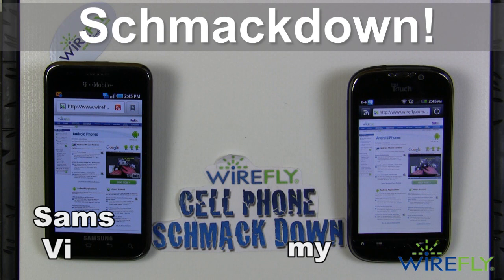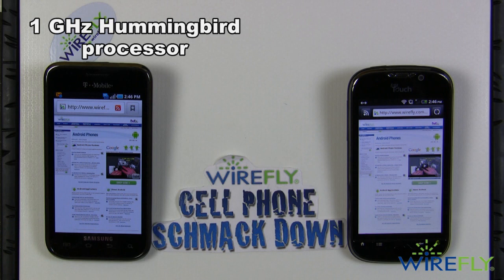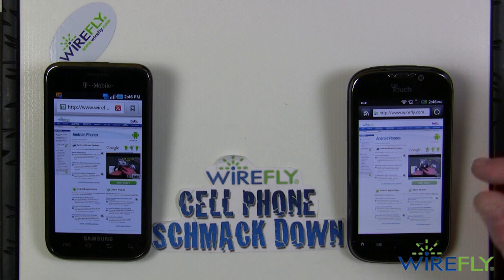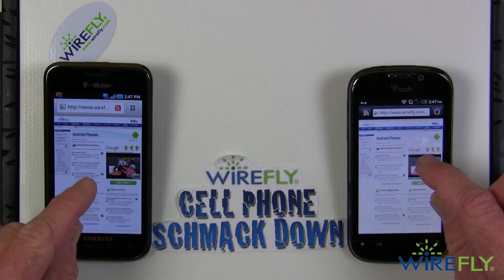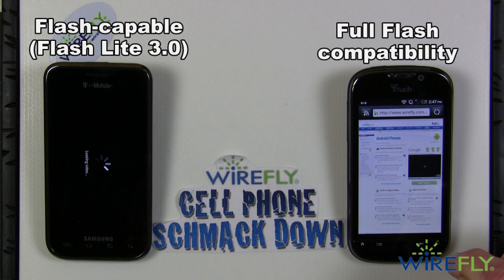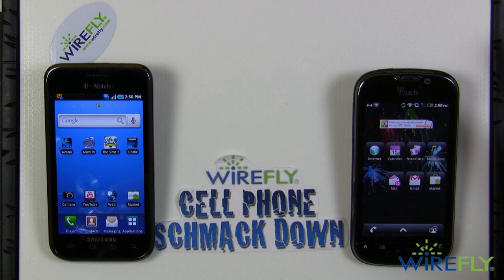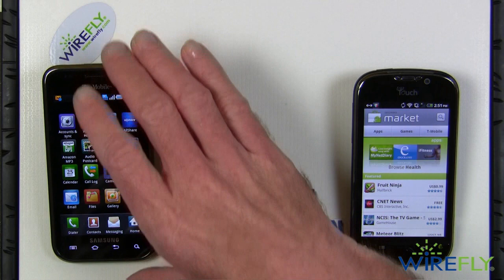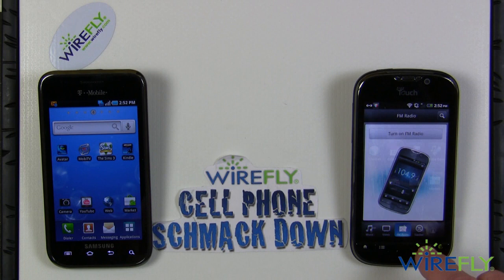myTouch 4G vs Samsung Vibrant Schmackdown! - Part 1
- Wirefly compares the myTouch 4G and the Samsung Vibrant in Part 1 of a Wirefly "Cell Phone Schmackdown." For the best prices on T-Mobile phones,